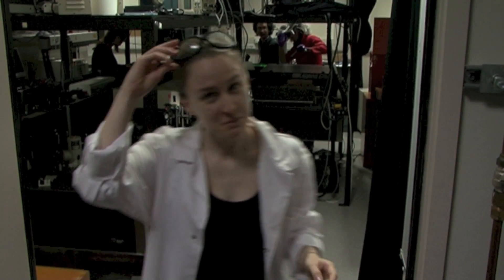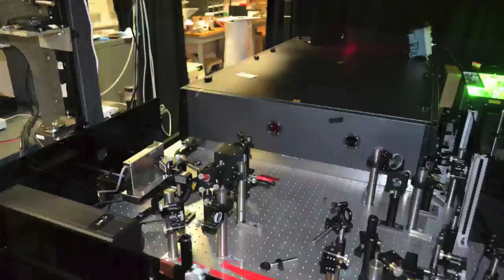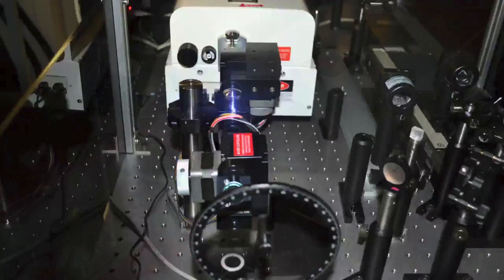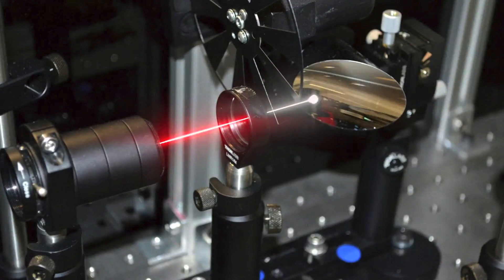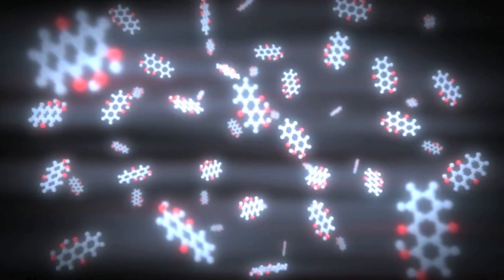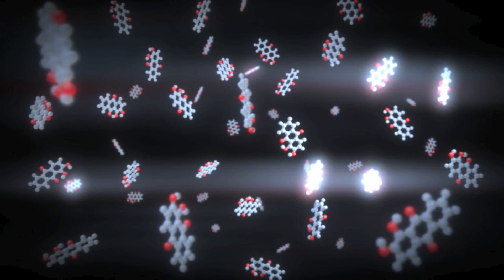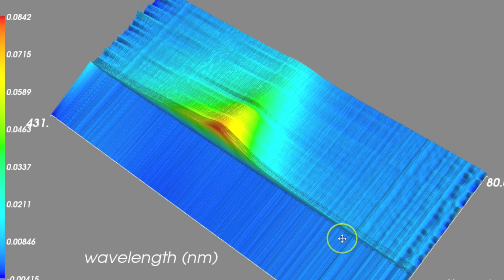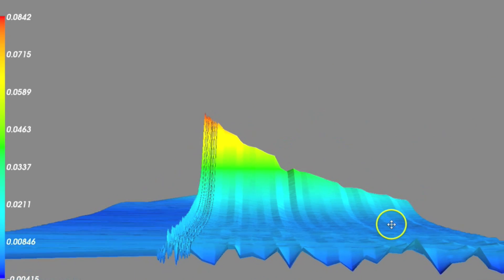Transient Absorption Spectroscopy explained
How do we look at ultra fast changes in molecules excited by light?

At the University of Auckland in the Photon Factory we use Transient Absorption Spectroscopy to to take snapshots of the molecules changing on the timescale of femtoseconds (10^-15 seconds) using lasers.

Learn how the spectrometer works and how we use it to study photochemical and photophysical interactions such as degradation of molecules in priceless artwork and new molecules for solar energy harvesting.

This video was made for the RSC film competition.

Go to the Photon Factory website to find out more about TrA